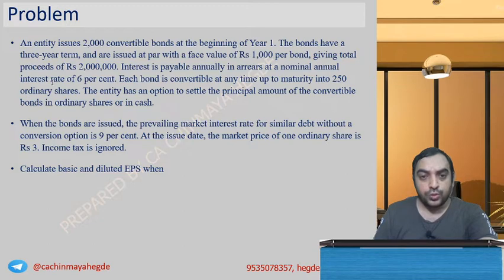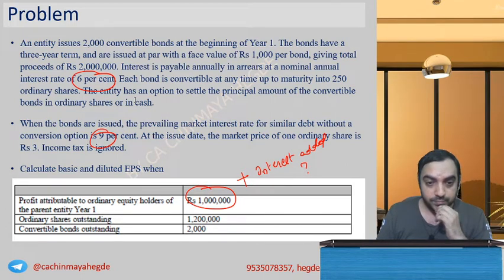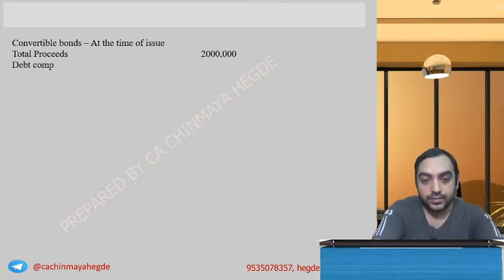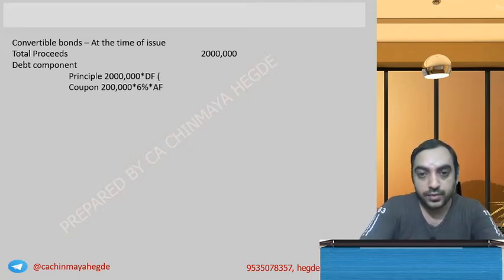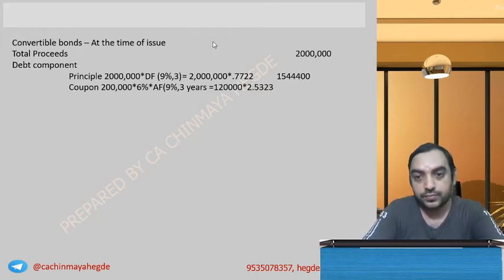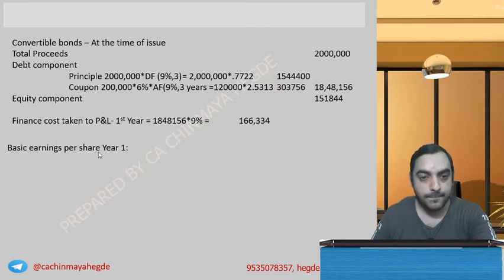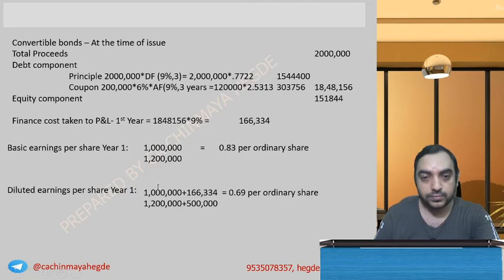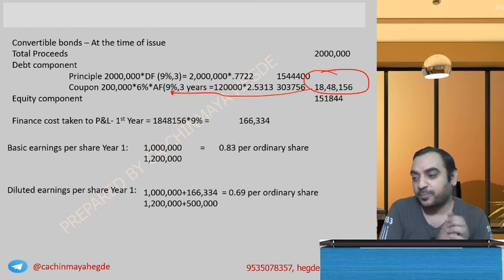Ind AS 33 Combined with Financial Instruments